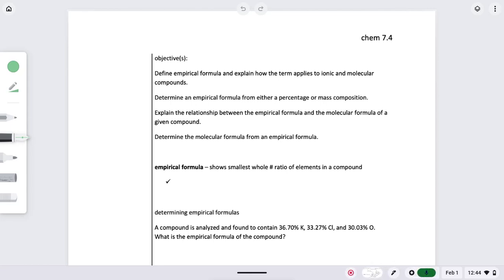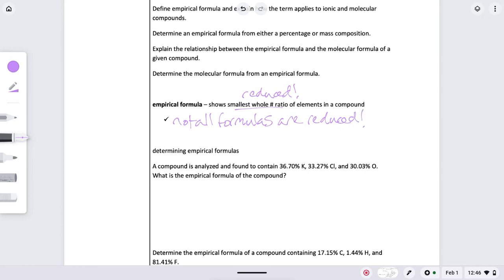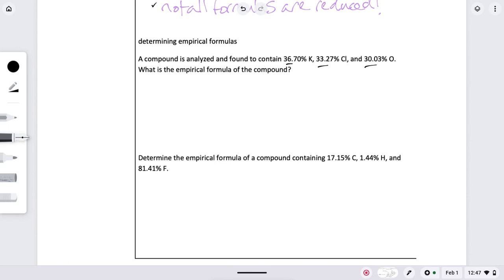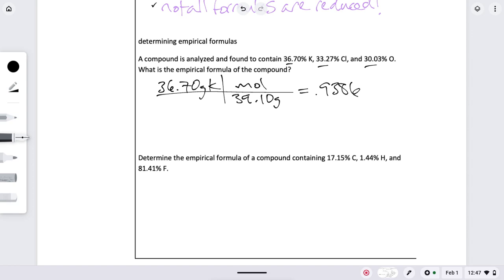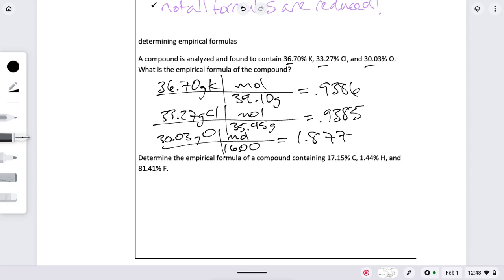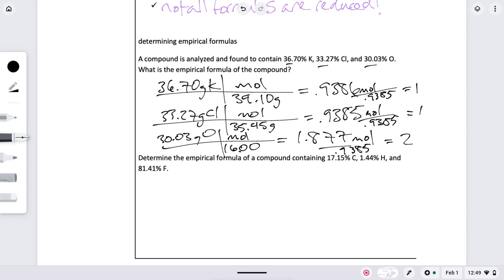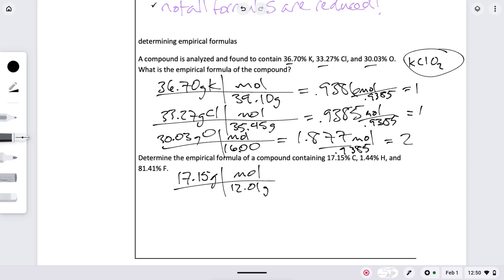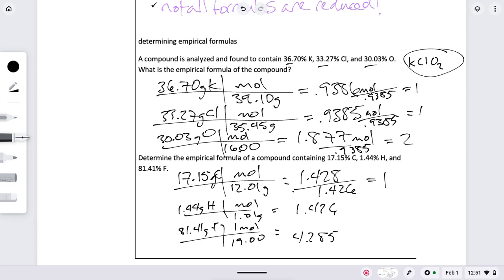chem notes 7 4